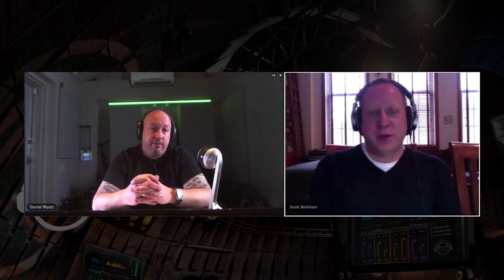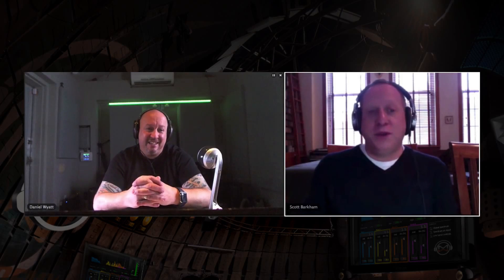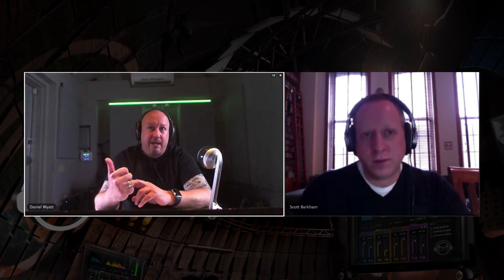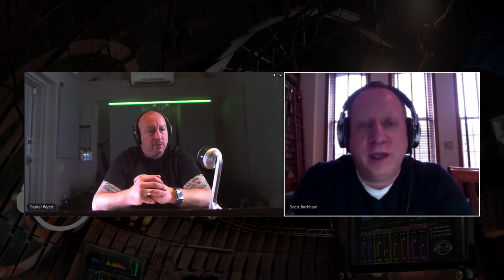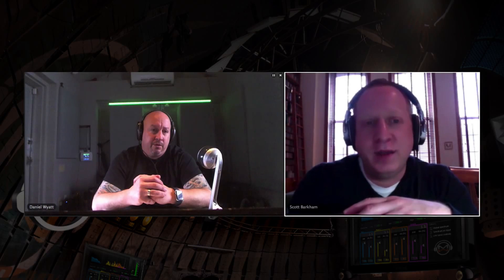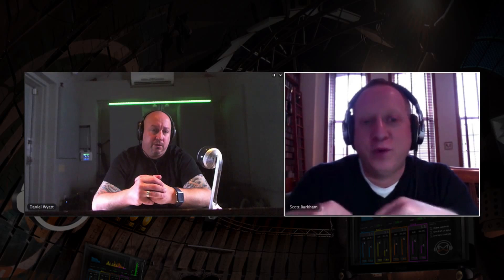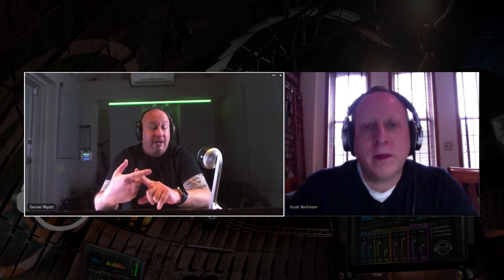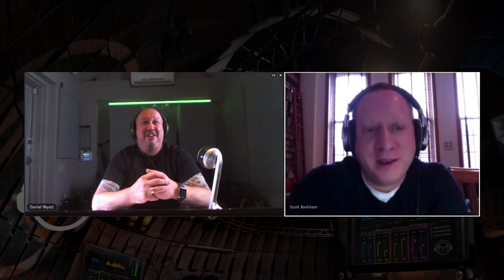Making Money with your Music in 2017 Masterclass Announcement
Learn Mixing and Mastering from Daniel Wyatt (founder of Mix Master Wyatt Academy and Next Level Sound).

At Next Level Sound, you can also learn Music Production, Music Composition and the Music Business. Our full curriculum has you covered! What's more, our mentors are all succesful within the music business within theri specialism. Take multi-platinum, Grammy nominated Daniel Wyatt. Or, 3 times Grammy nominated Scott Barkham. Maybe our production and composition mentors that each have many credits within prime time TV, Stage, Film and Gaming, let alone on major labels.